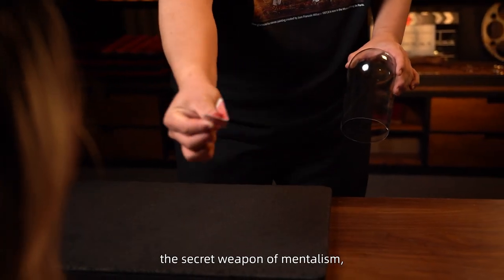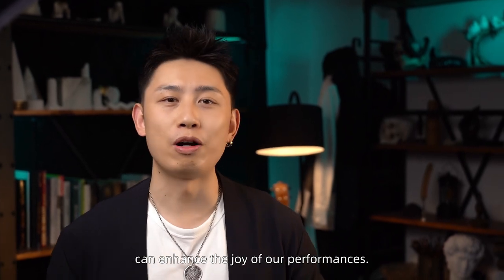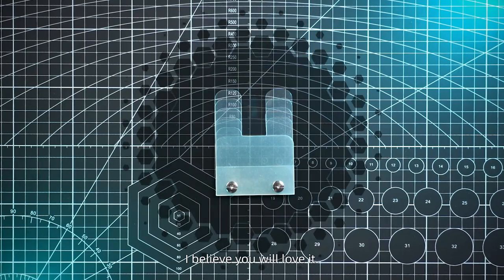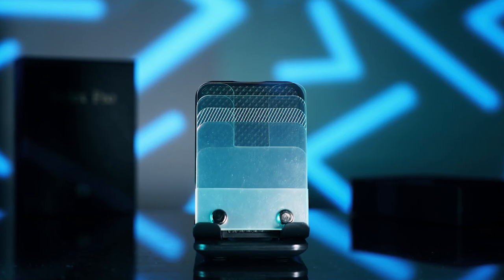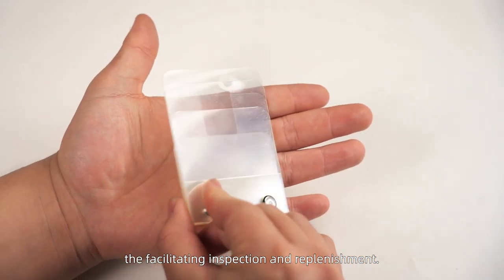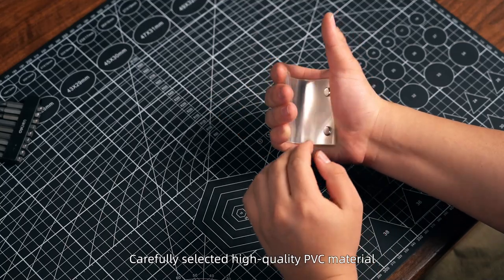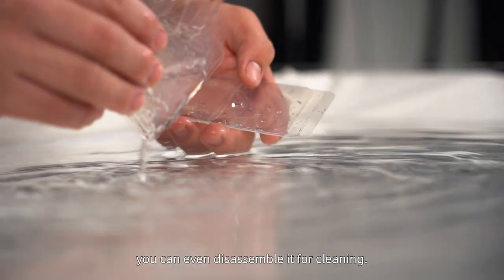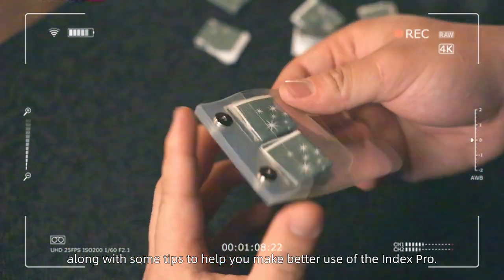Index Pro - TCC Magic - lepetitmagicien.com